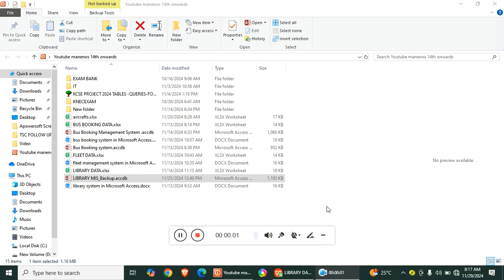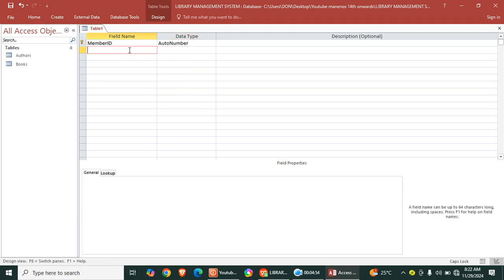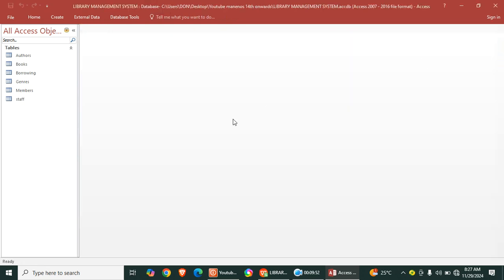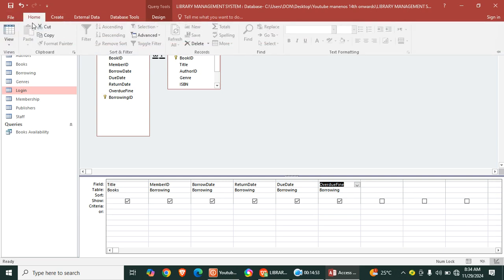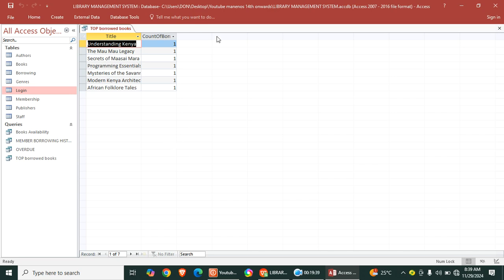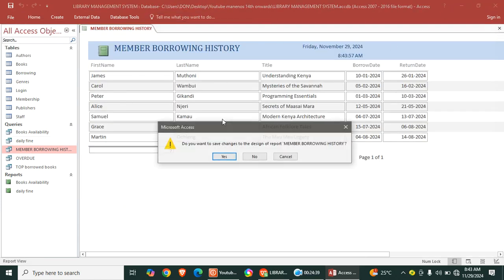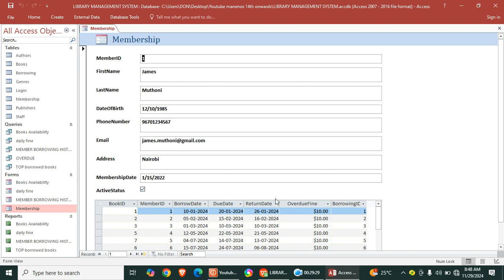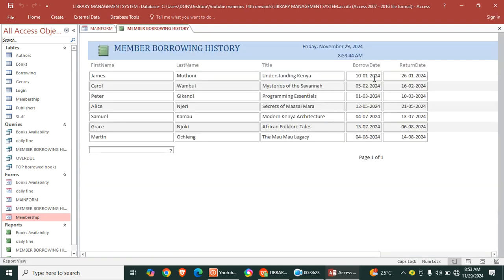Computer Project ║ LIBRARY management system STEP BY STEP GUIDE ║ Microsoft Access Database